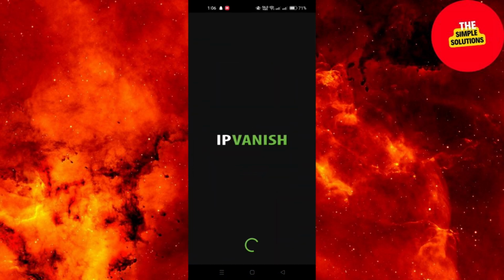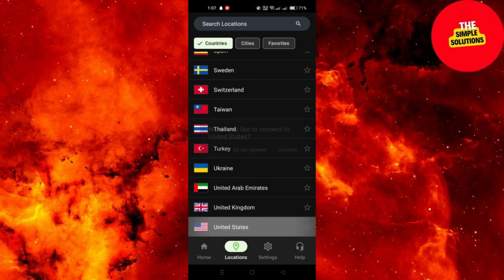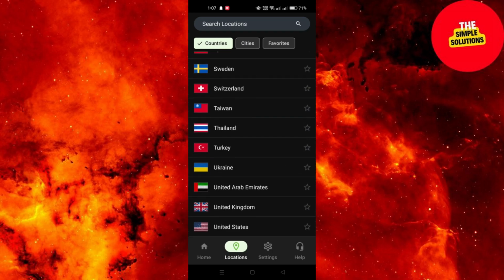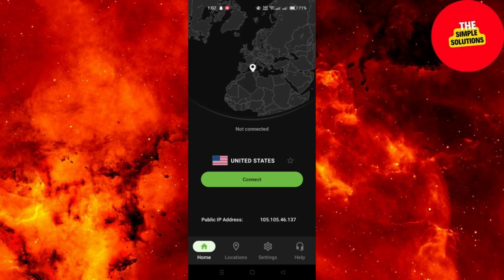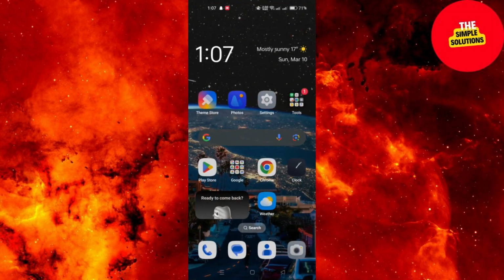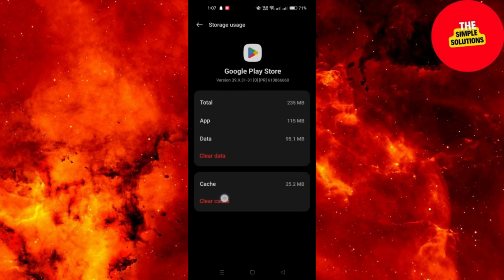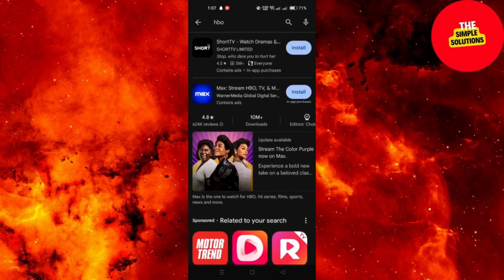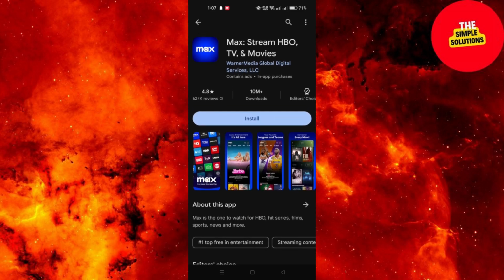Fix: This app isn't available on Google Play Store in your region (2024) (Full Guide)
How to Fix This Item is not available in your Country in Google Play Store

🎥 In this video I'll show you How to Fix "This app isn't available on Google Play in your region". The method is very simple and clearly described in the video. 🍳 Follow all of the steps & How to fix this App Not Available for Your Country on Android Play Store